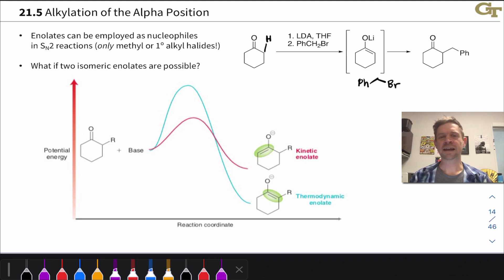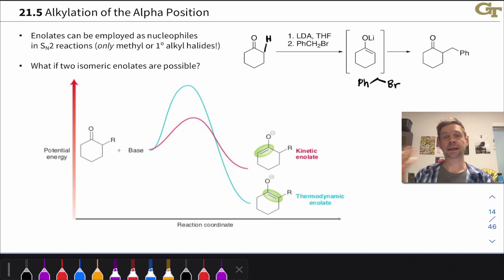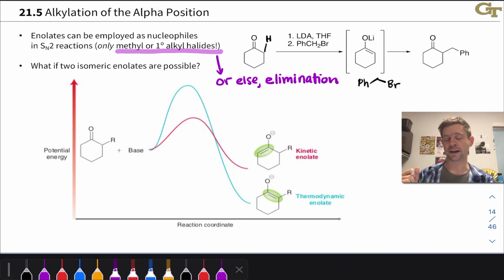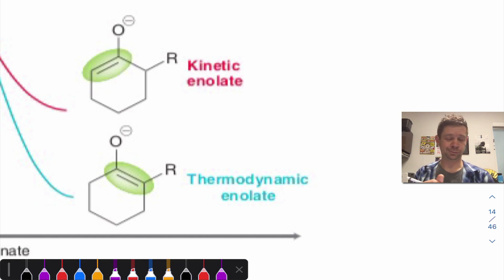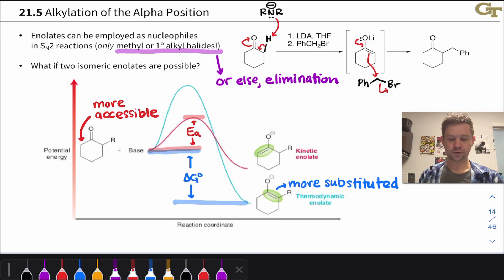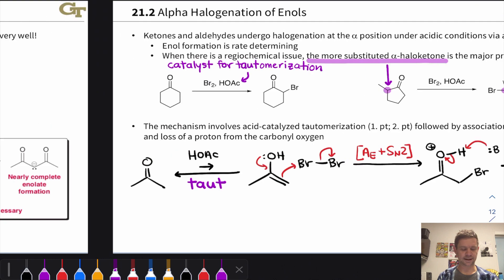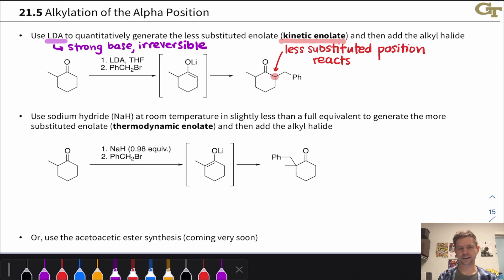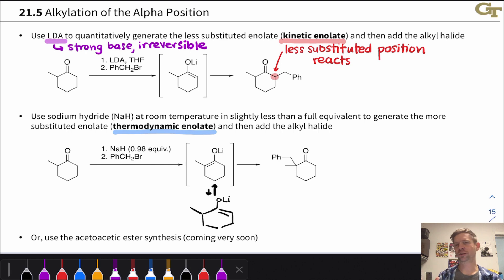Alkylation of Enolates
00:00 Introduction and Warning
01:34 SN2 Alkylation of Enolates
02:55 Thermodynamic and Kinetic Enolates
06:00 Formation of Kinetic Enolate with LDA
07:19 Thermodynamic Enolate via Equilibration